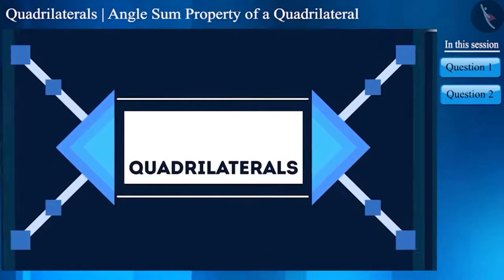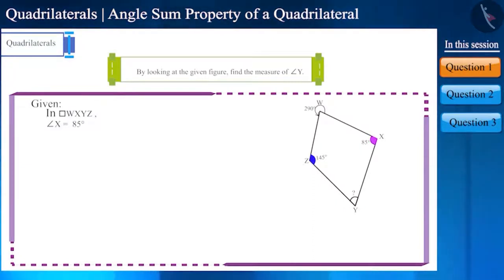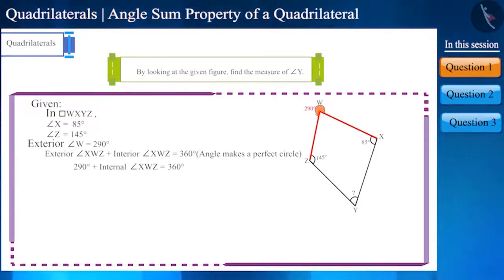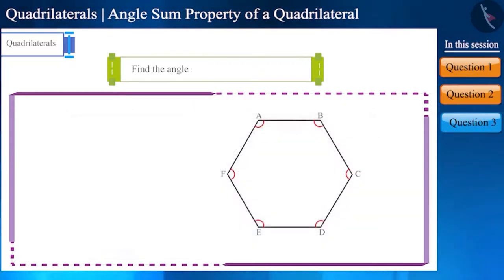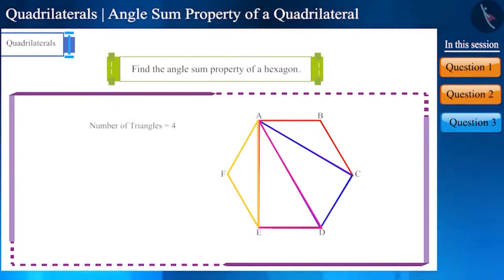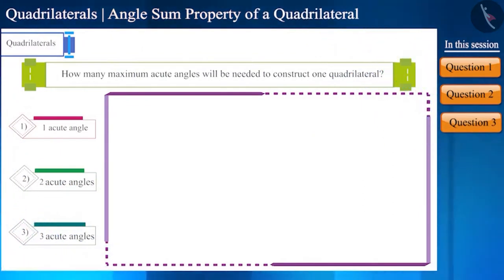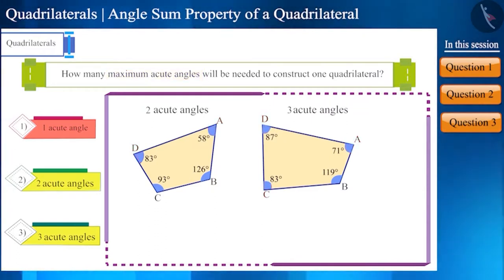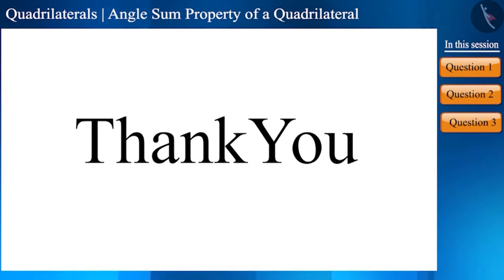Angle Sum Property of a Quadrilateral | Part 3/3 | English | Class 9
Angle Sum Property of a Quadrilateral | Part 3/3 | English | Class 9 |  | NCERT |

Angle Sum Property of a Quadrilateral | Quadrilaterals | Grade 9 | NCERT | Quadrilaterals

Welcome to part 3 of Angle Sum Property of a Quadrilateral. In this video, we will discuss various misconceptions and/or common errors related to Angle Sum Property of a Quadrilateral.